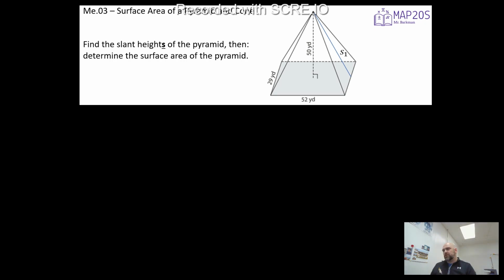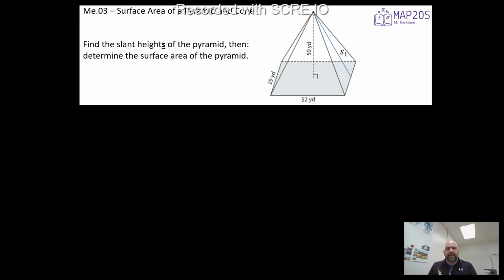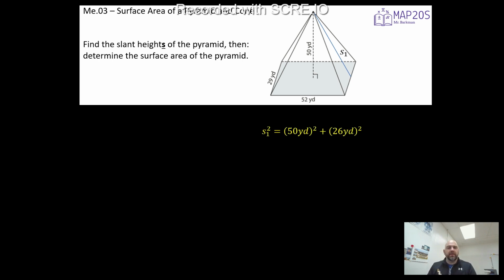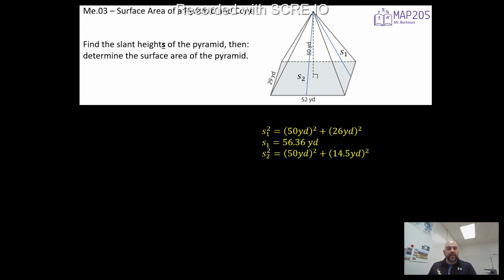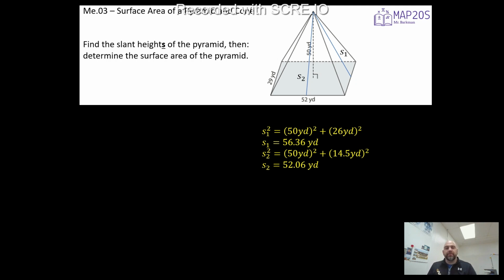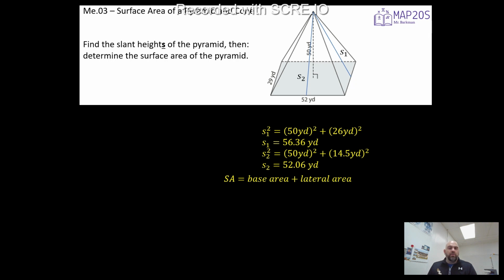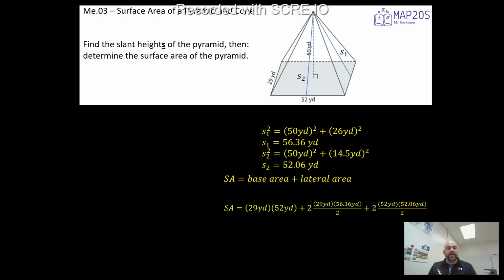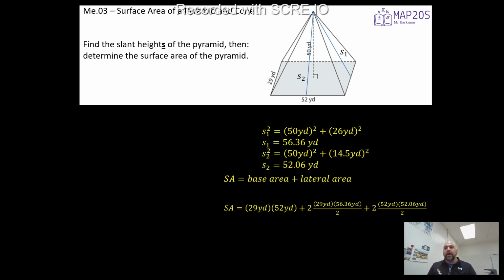Slant Heights in a Rectangular Base Pyramid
Find the surface area of a rectangular-based pyramid when the height is given. The Pythagorean Theorem is used to solve for the slant heights before the surface area is completed.

Link to another video that shows how to solve for slant height in a square-based pyramid.